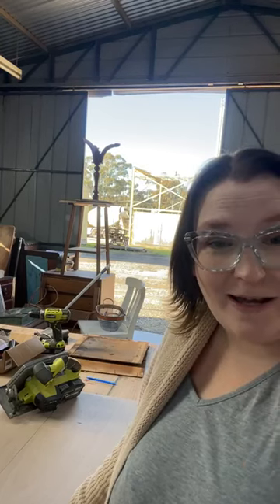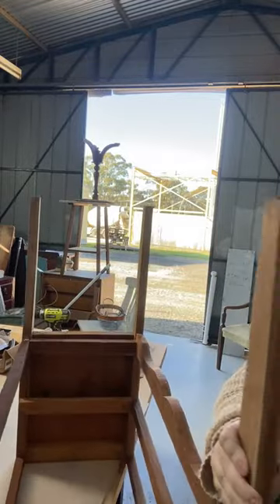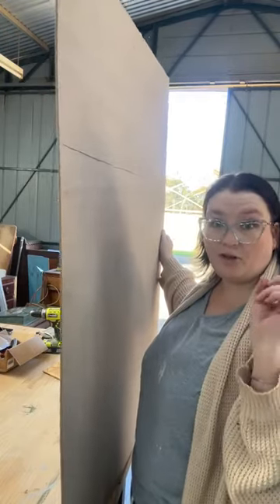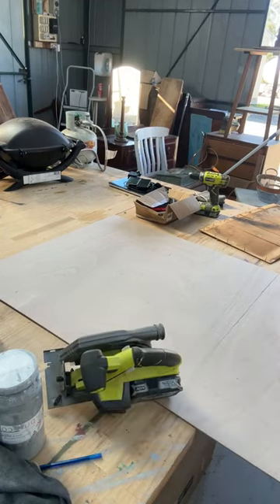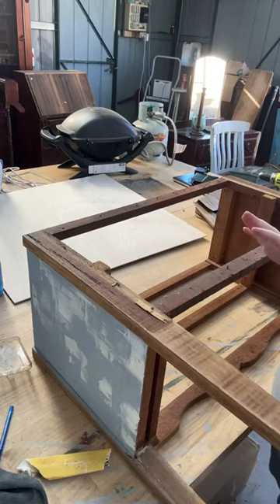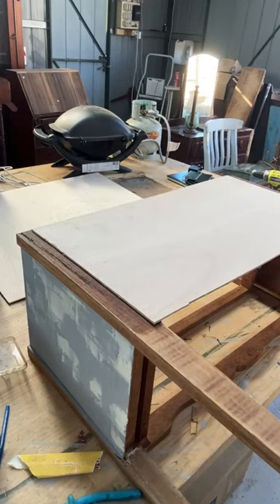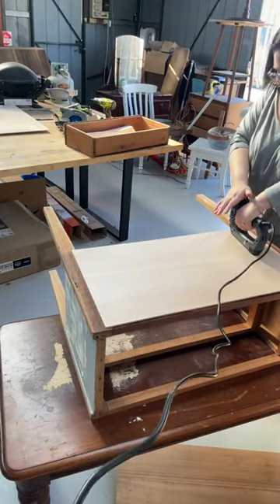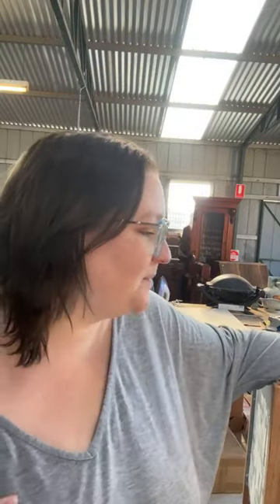Cutting a new Dresser back with Ryobi Circular Saw!